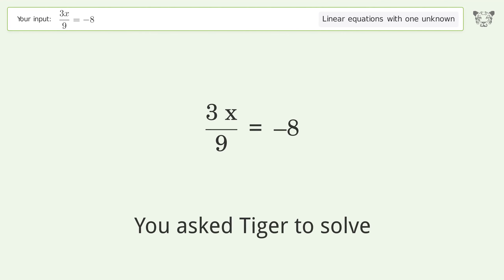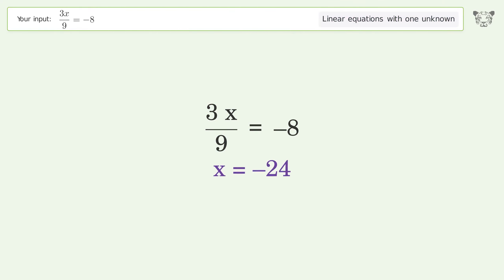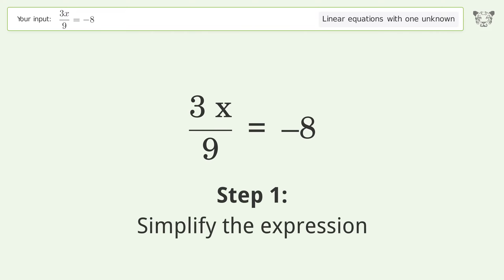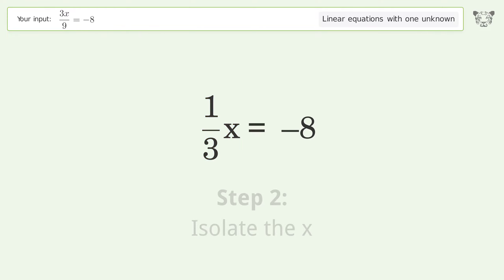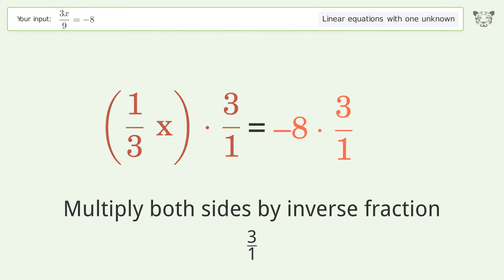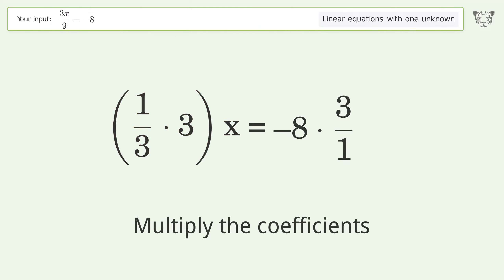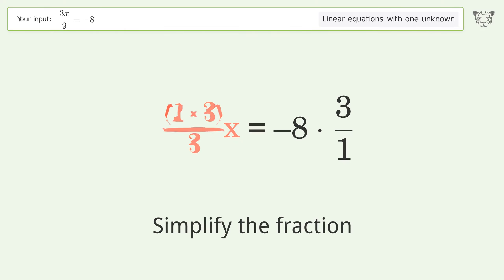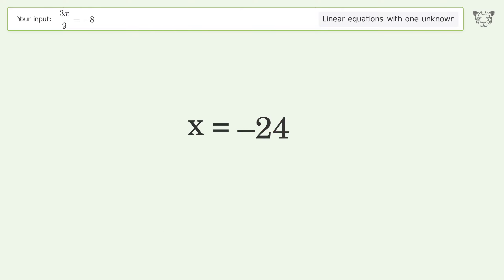Linear equation with one unknown: Solve (3x)/9=-8 step-by-step solution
for a step-by-step and more tips and tricks for dealing with linear equations with one unknown.